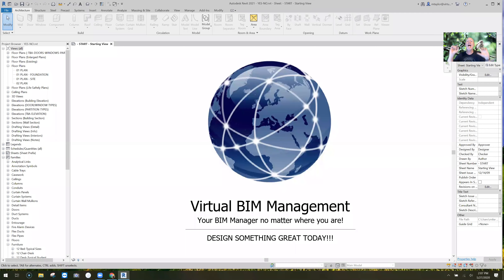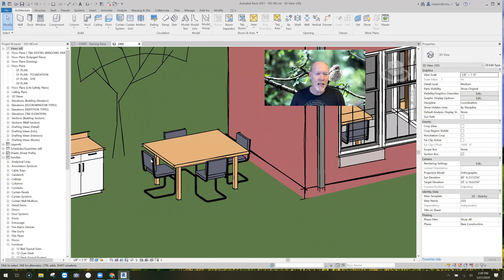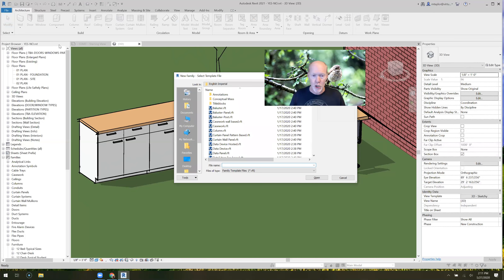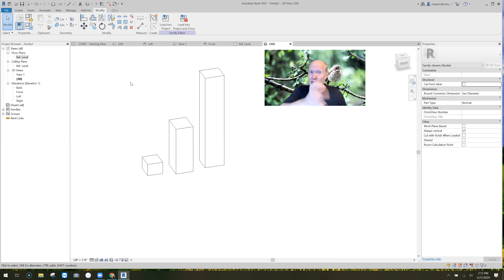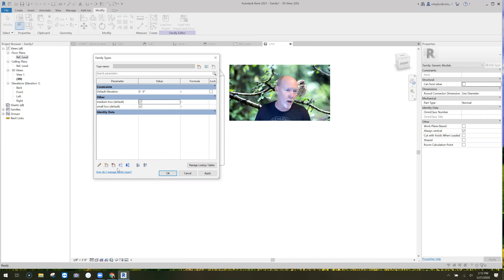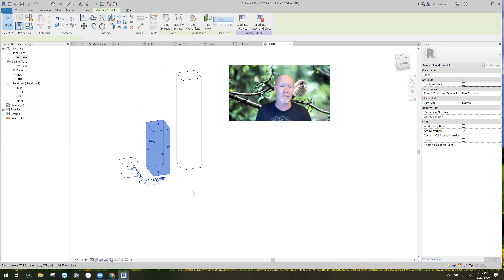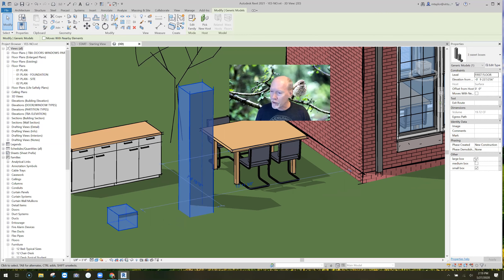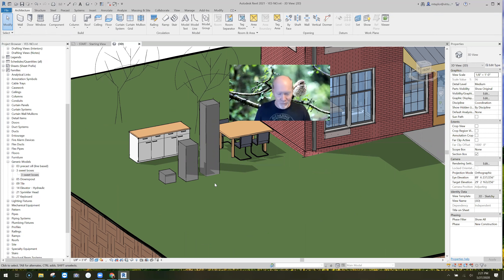YES/NO PARAMETER: Extremely useful in families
In lieu of loading two separate (but similar) families into your Revit project, you may be able to load a single family, but use the YES/NO Parameter if the families only differ by one or more items that can be turned ON or OFF.
This parameter is extremely useful in so many ways.